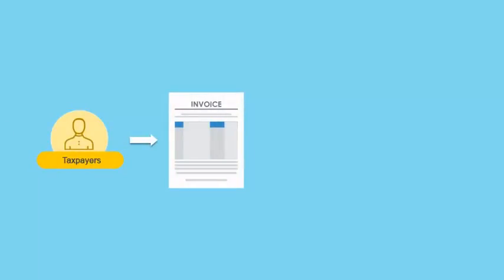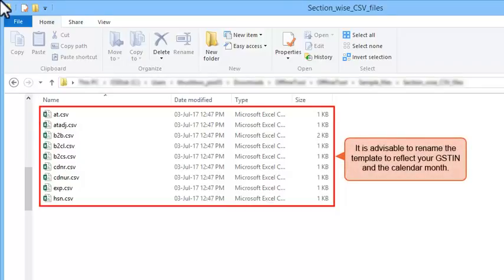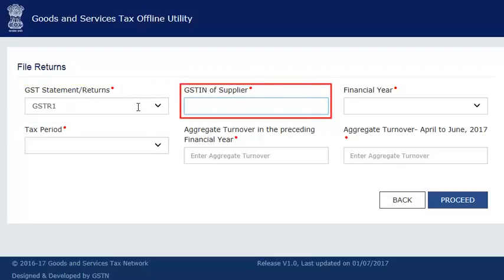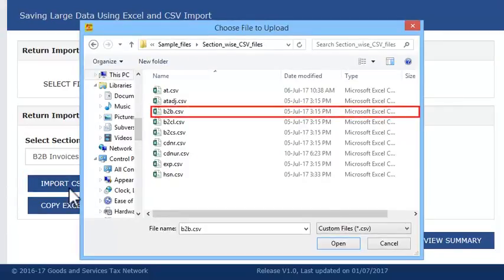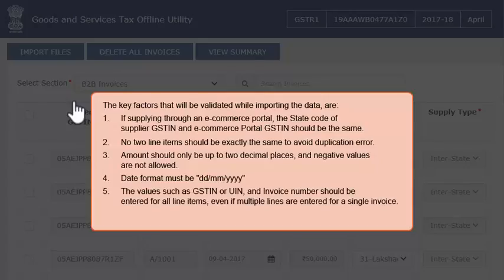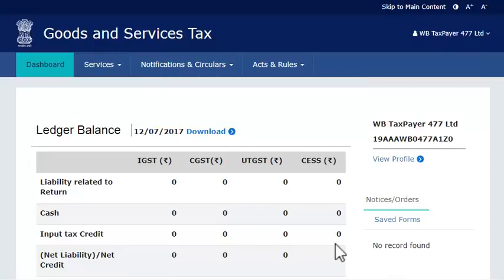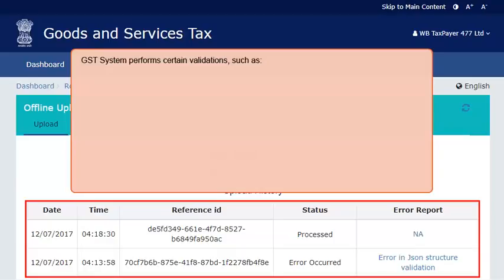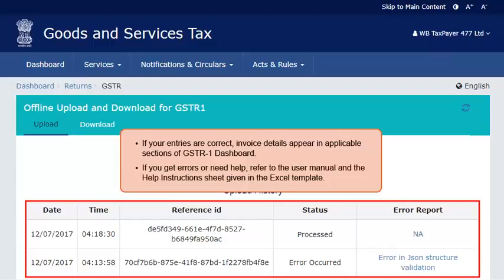GSTN Official Guide for Uploading Invoices using the CSV Templates